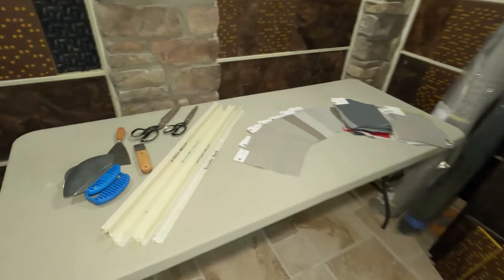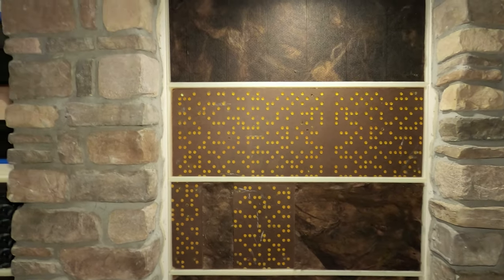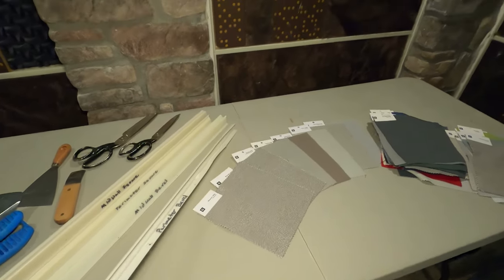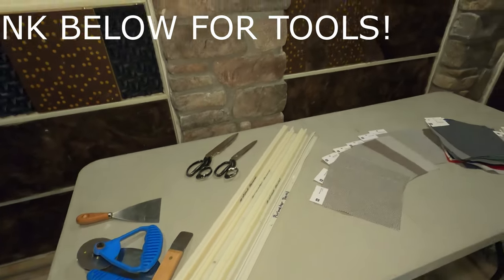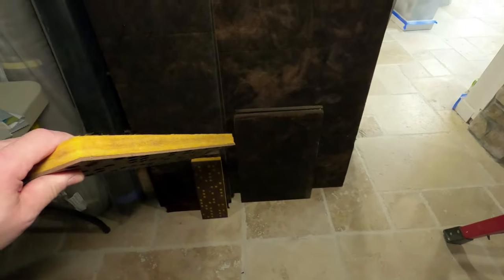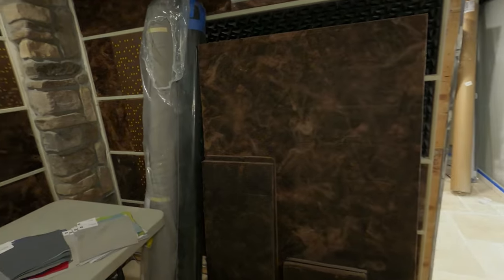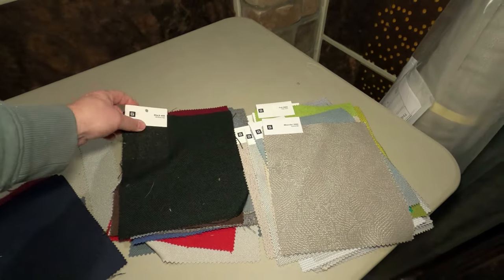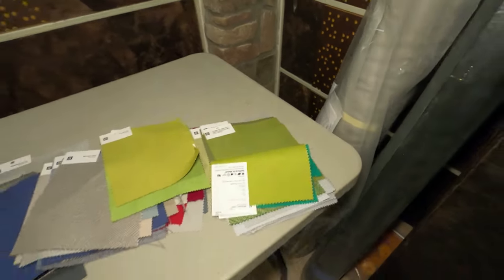Home Theater Fabric, Tools, Acoustical Board, and Track Installation – Tech Tuesday Week #2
Welcome to Tech Tuesday, your go-to weekly tech series dedicated to the world of home theater and low voltage. Whether you're just starting out or an experienced pro, we've got you covered with easy-to-follow tech tips.

Tech Tuesday - Equipment / Tool links pertaining to this video.

00:00 Introduction
00:58 Tools and Track
02:43 Acoustical Board
03:43 Fabric
04:53 Time-Lapse